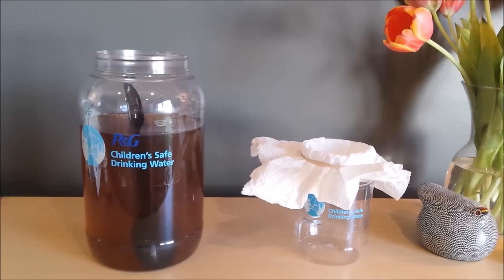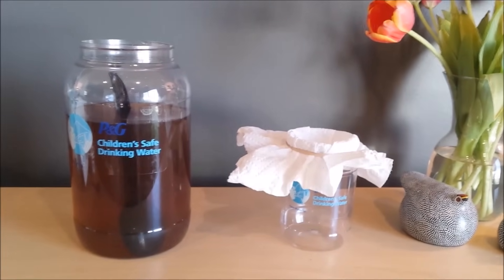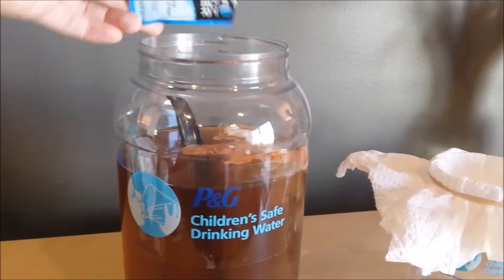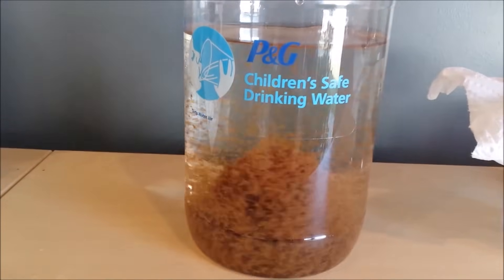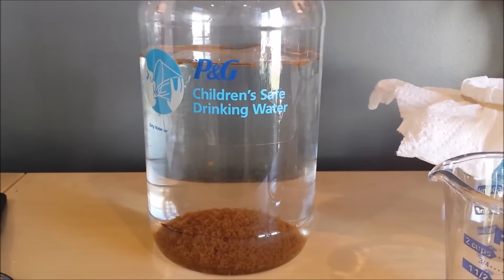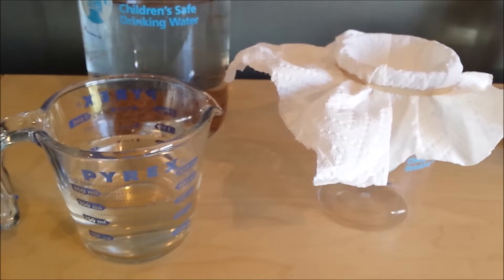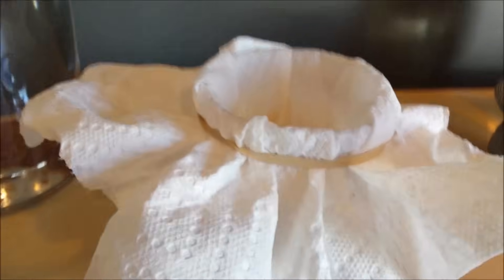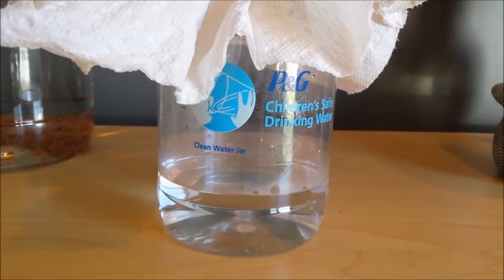7BillionLiters - P&G Children's Safe Drinking Water Demo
Totally crazy. With this water purifying packet I turned muddy water into clean drinking water in about 10 minutes! Share the 7BillionLiters hashtag now through April 22, 2014 and P&G will donate a liter of clean drinking water to those in need around the globe!